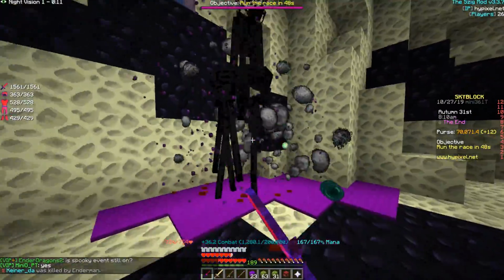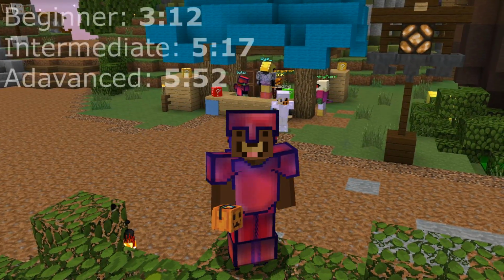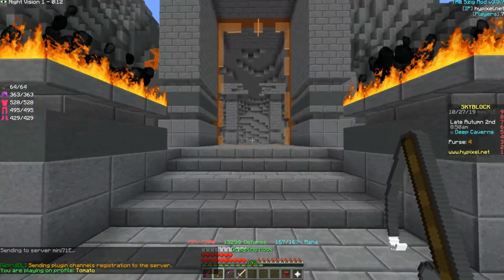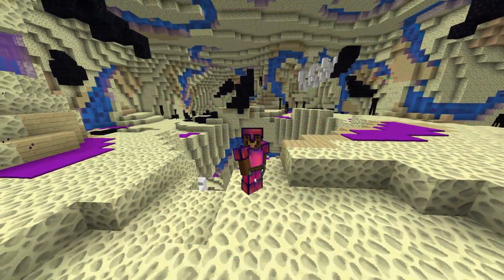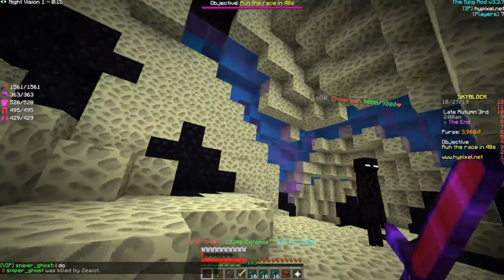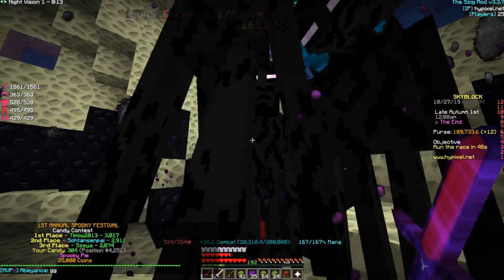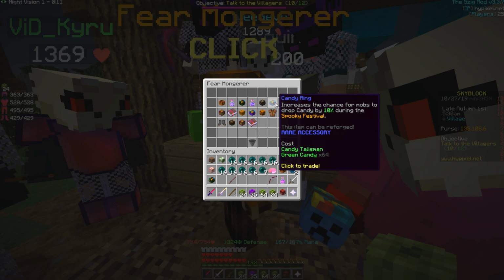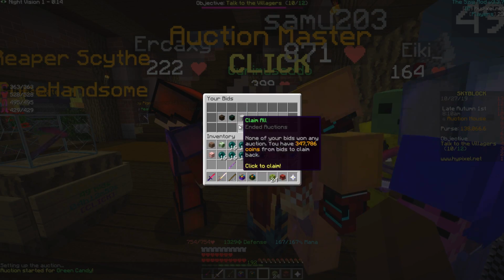HYPIXEL SKYBLOCK | HOW TO GET MOST CANDY! (SPOOKY FESTIVAL)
MINECRAFT SKYBLOCK | HOW TO GET CANDY - BEGINNER, INTERMEDIATE, HARD

IP: hypixel.net